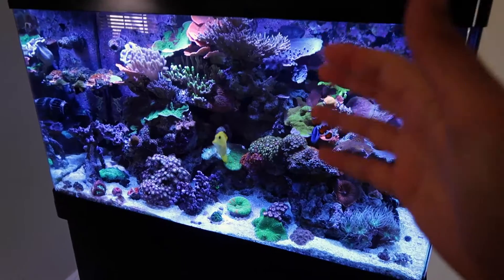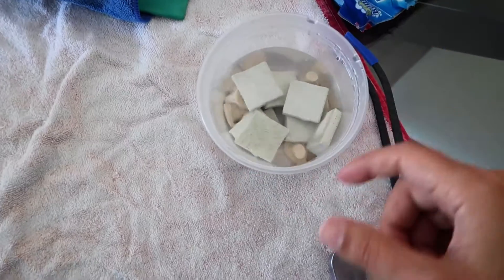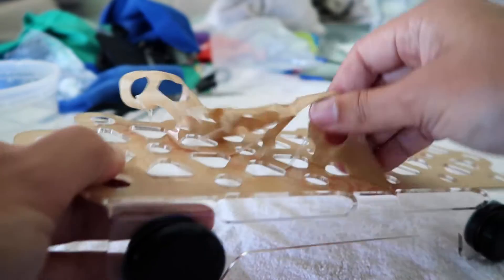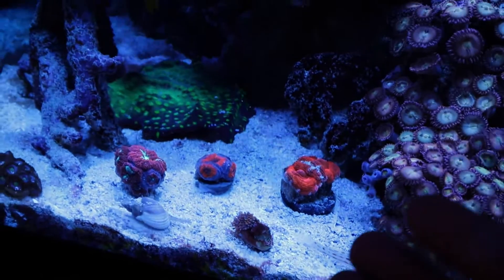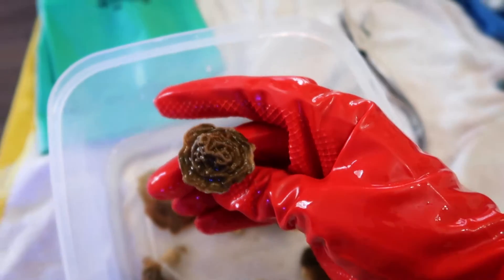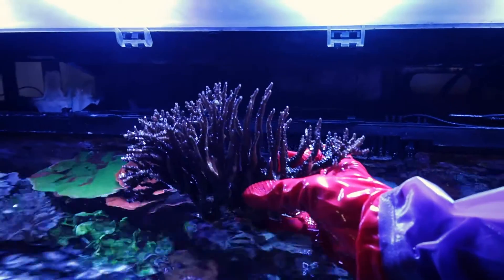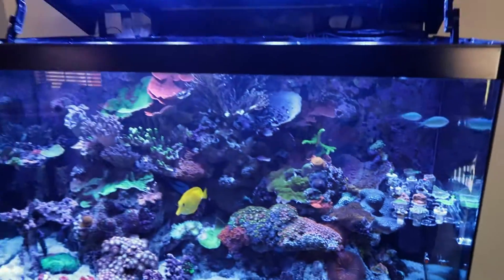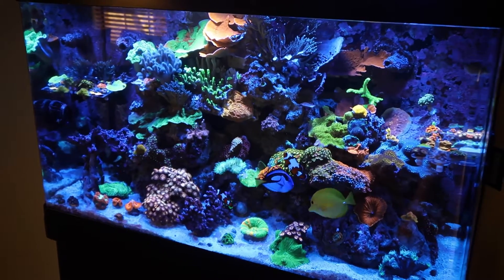Trimming Back ALL My Tank Overgrowth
It has been a while since we cleaned up some overgrowth in the reef tank! It was time to make some new frags and reposition some corals!

BTW the frag rack literally says "crystal clear" lol I just don't pay attention